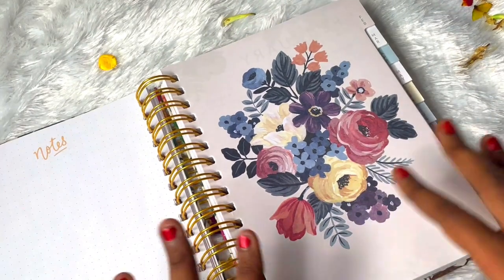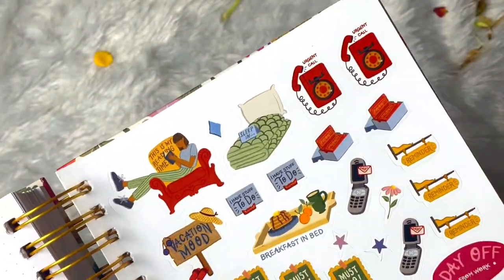Ink Bucket Planner 2022 🤩 | Unboxing & Freebies | 2022 Ink Bucket Planner Review |2022 Planner India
Ink Bucket Planner 2022 🤩 | Unboxing & Freebies | 2022 Ink Bucket Planner Review | 2022 Planner India | The Ink Bucket 2022 Planner | The Productive Girl Planner | The Productive Girl

💖 Hey Lovelies! In today’s video, I did an unboxing & review of 2022 ink bucket planner! Your Love and Support Means a LOT to me!! I’m 🌸  Thankful 🌸  Grateful 🌸  Blessed for Each one of you. Sending lots of Love & Positive Vibes Your Way ✨

✨  Things mentioned in today’s video ✨

Ink Bucket Planner 2022,

✨ Also Watch,

🛍 LINKS 🛍

Save extra 15% 🎊 using the code: DKMVRHT276

My Desk,
Mac Mini,
LG Display,

Mini Tripod,
My Laptop, (similar)
Earphones, (wireless)
Earphones, (wired)
Hard disk,
Ring Light,

📱 SOCIAL MEDIA 📱

⏳ timestamps ⏳

0:00 - Intro
0:33 - Freebies
2:36 - Wall Calendar
3:43 - Desk Calendar
4:33 - Packaging
4:43 - Ink Bucket Planner 2022 Unboxing
5:00 - Ink Bucket 2022 Sticker Book
5:53 - Ink Bucket Planner 2022
6:15 - Ink Bucket Planner 2022 Flip Through
14:11 - Ink Bucket Planner 2022 Review
14:42 - Closing

Title : Ink Bucket Planner 2022 🤩 | Unboxing & Freebies | 2022 Ink Bucket Planner Review |2022 Planner India

Everything on this Channel is created by ME, Don’t Use Without MY Permission.

XOXO
Pinkie 💖